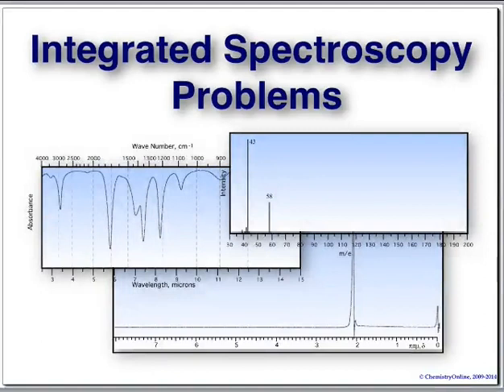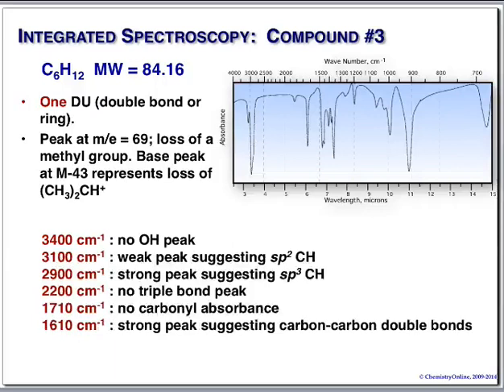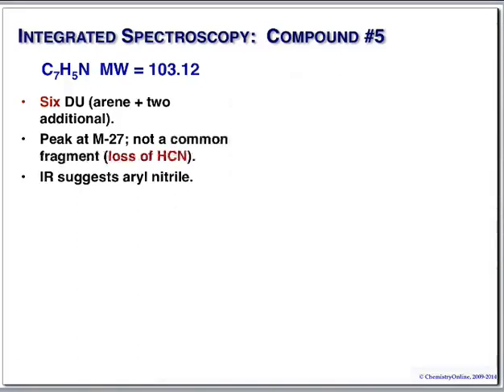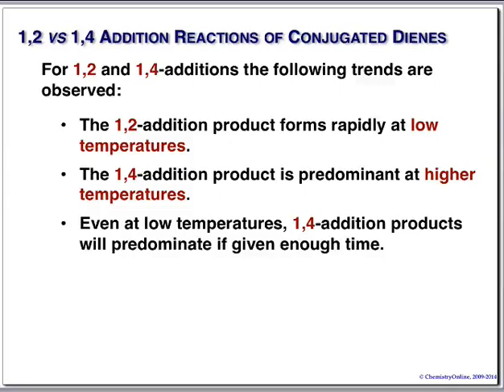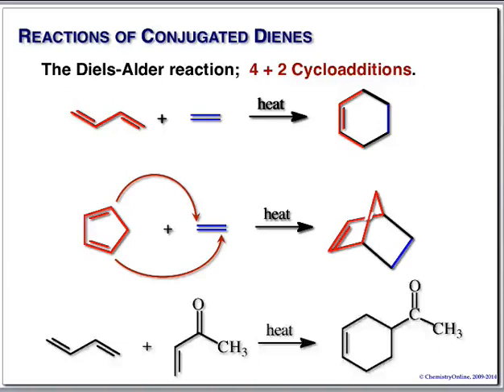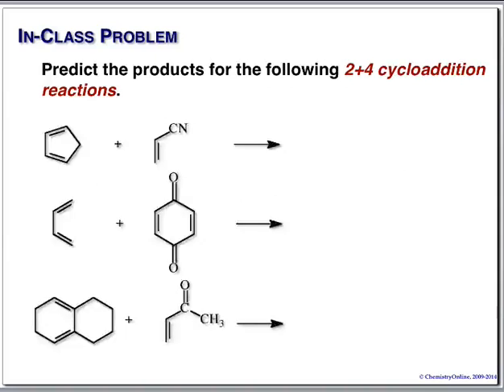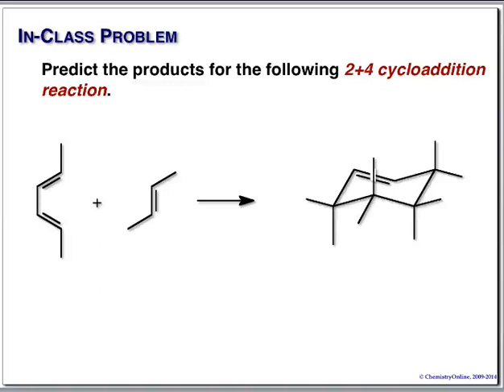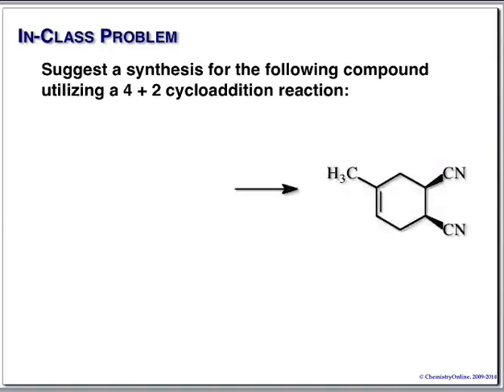Organic Chemistry, Chapter 14, McMurry - Conjugated Systems - Integrated Spectroscopy Problems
This is the lecture recording for Chapter 14 in John McMurry's Organic Chemistry - Conjugated Systems.  It also includes the set of Integrated Spectroscopy Problems (IR, NMR, Mass Spec).